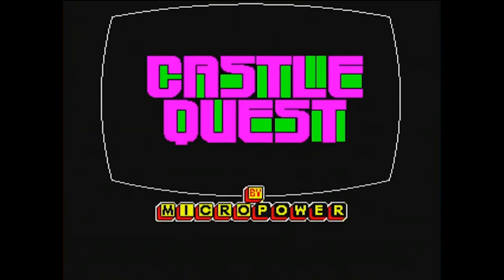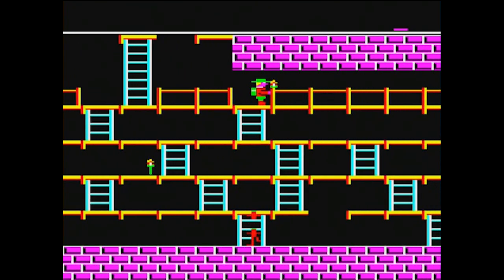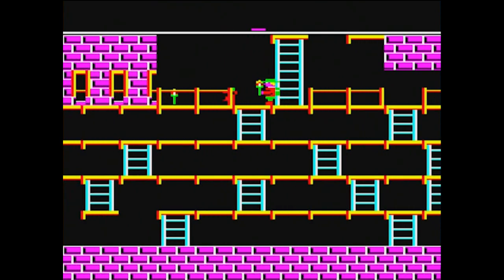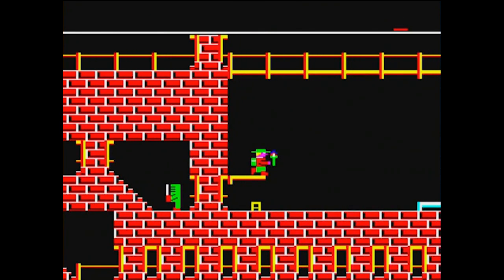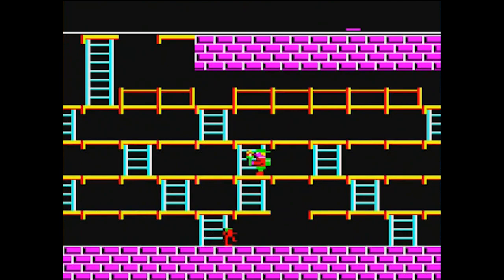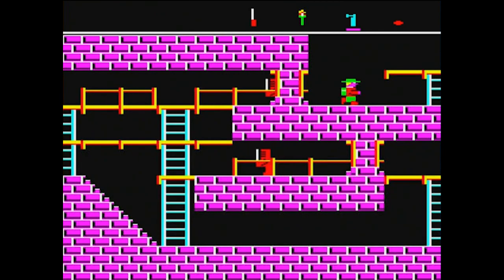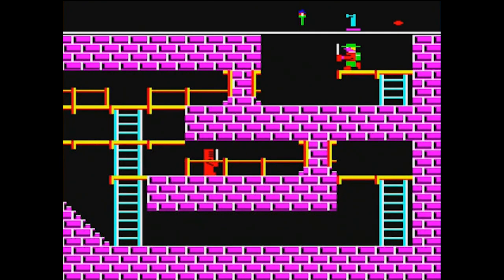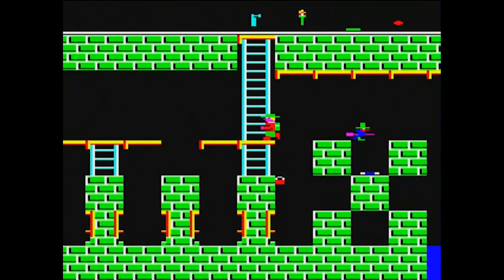Castle Quest (BBC Micro) - The most challenging game for the BBC Micro? - Saturday Afternoon Gaming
A remarkably advanced puzzle solving game from the BBC Micro

I'm Gaming Jay: Youtube gamer, let's player, fan of retro games, and determined optimist... Normally I'm working my way through the book 1001 VIDEO GAMES YOU MUST PLAY BEFORE YOU DIE in my Let's Play 1001 Games series. This is a great book with a ton of classic retro games but it doesn't have everything and it's even missing some of my favorite video games. Hence, in Saturday Afternoon Gaming, screw it, I'm just going to play whatever I want!

In this series I will be playing some of the best retro games that don't appear in the 1001 VIDEO GAMES YOU MUST PLAY BEFORE YOU DIE book. So pull up a chair, slap on your headphones, and join me as babble aimlessly through some of my most favourite classic games! I'm always looking for more games to try! Today we play...

Castle Quest is action-adventure game for the BBC Micro noted at the time of release as being the best game on the platform in its genre for its problem solving, colourful graphics and smooth scrolling.

The game is set in a wizard's castle, the player's task being to find the treasure. It employs "very smooth"[1] side-scrolling (termed 'Scrollerama')[2] and imperfect vertical scrolling.[1] Play includes climbing ladders, which are sufficiently wide to simplify this aspect of gameplay.[1] Various objects can be found and used to solve problems. These include everyday items, furniture, specialist equipment and valuables.[1][2] Other characters include guards,[1] animals,[1][2] a witch[1] and the wizard.[2]

Control is via the keyboard, with 13 keys[2] having various uses, for example accessing the inventory of objects carried in the backpack, viewing off-screen to left/right.[1] Play requires both dexterity and lateral thinking.[3] A saved game facility is not provided.[2]

Scores are awarded based on progression through the game. Upon completion, additional rewards are given for remaining lives and a bonus is awarded according to elapsed time.[3] An expert player may complete the game in "around seven minutes".

The game was reported as being programmer Tony Sothcott's first machine code game.[3] Its colours are achieved using Mode 2,[2] requiring more than half of total available RAM.[3] The map is made up from screens comprising 8 × 7 blocks, there being 13 different types of such block.[3] Two adjacent blocks are stored as a single byte within the map data, which occupies 2 kB in total.[3] This technique was noted for its ingenuity.

The game was marketed as "Probably the most challenging game ever devised for the BBC Micro." The publishers offered small cash prizes to those completing the game within three months of purchase. They also announced a future competition between the four highest scorers, with a prize of computer equipment worth £500.[2] The game's retail price (cassette £12.95, disk £14.95)[3] was noted as being "not cheap" but nevertheless worthy.[2]

Self-styled "marketing expert" Chris Payne (at that time a recent graduate employed by Micro Power as a marketing assistant) recalls his memory of Sothcott's game being "terrific".[4] Micro Power did not commission the marketing from any of their usual agents, instead appointing new agency Kidd's of Leeds. This agency devised a "nicely done logo" on a simple black background.